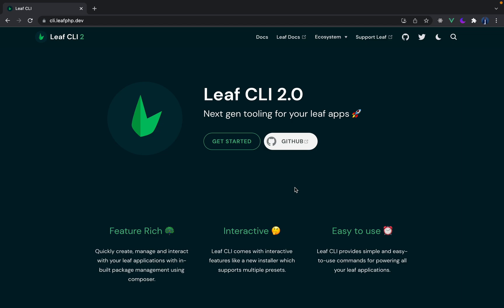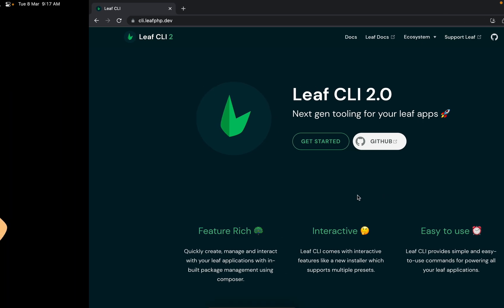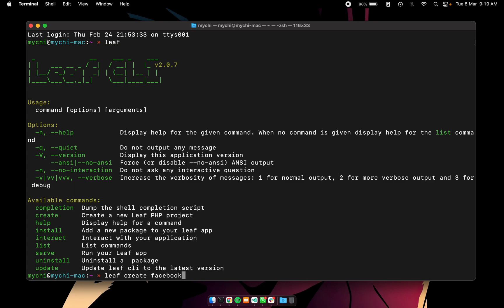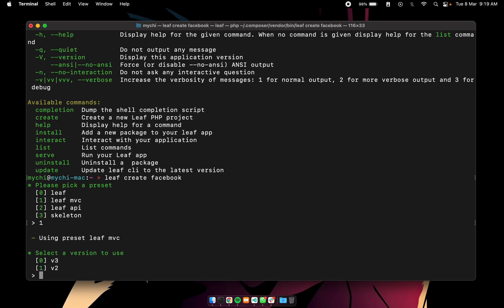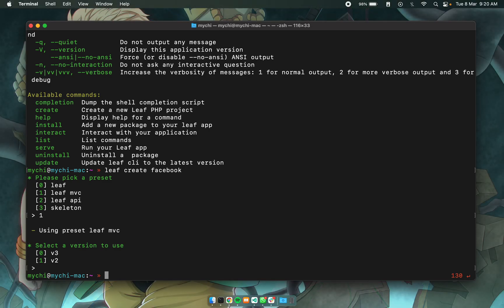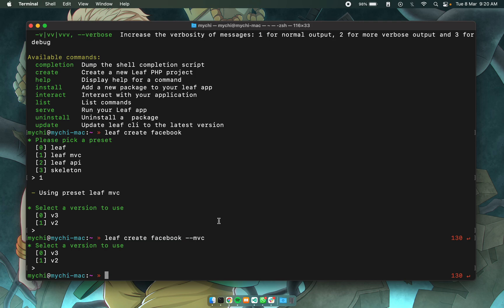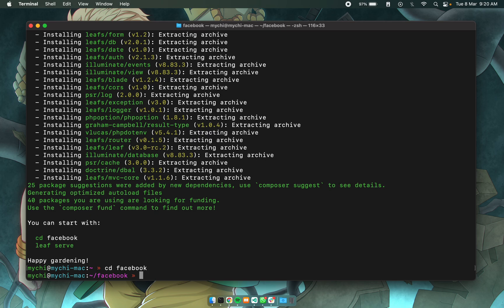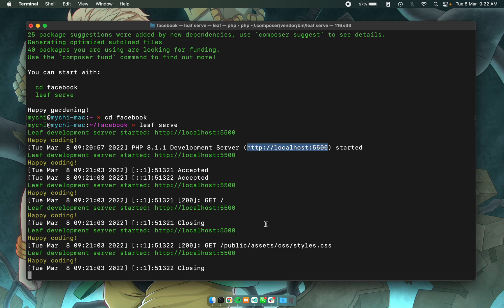Generating a leaf project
--mvc, --api, --skeleton, --basic. In this video, we talk about generating a leaf project using the Leaf CLI. The documentation for this video can be found @